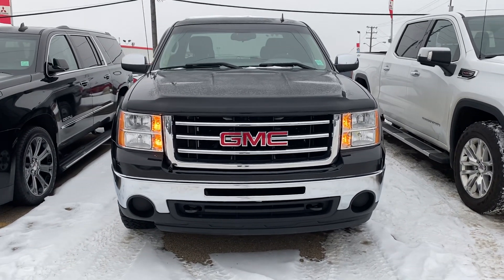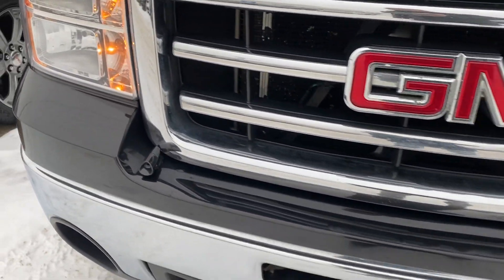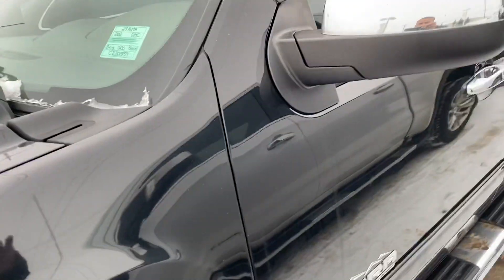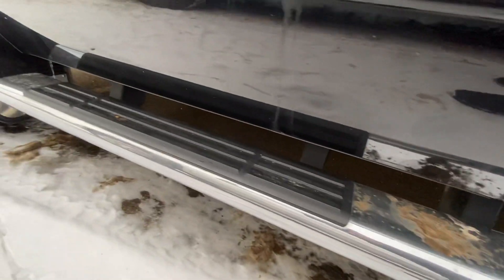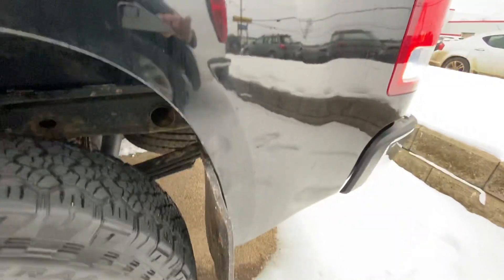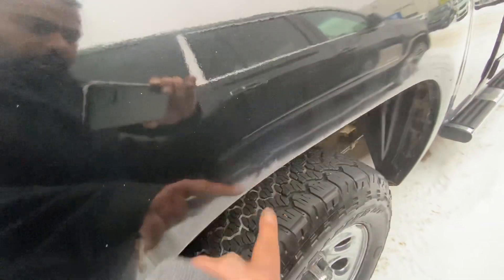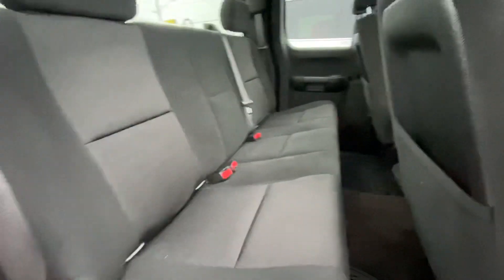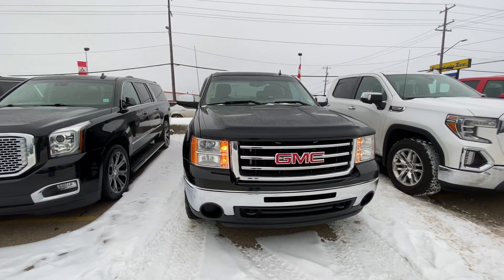291019a Azi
291019a azi